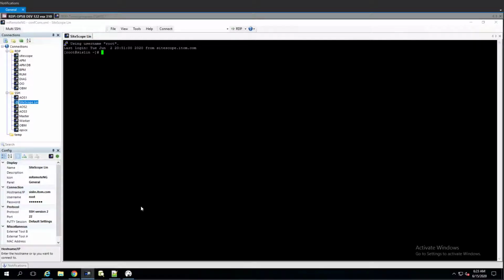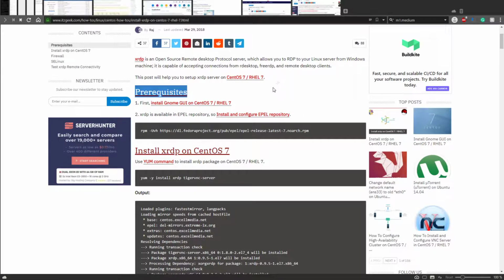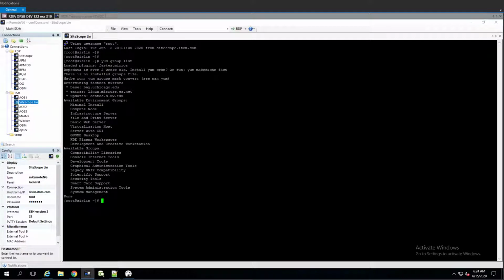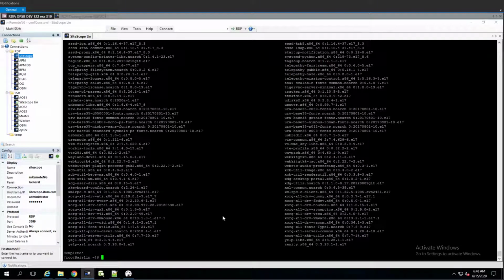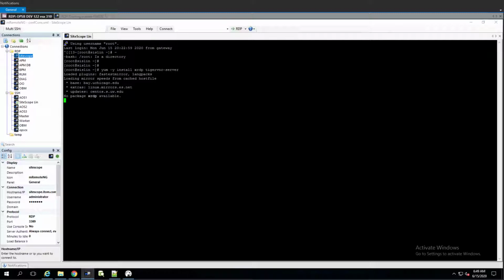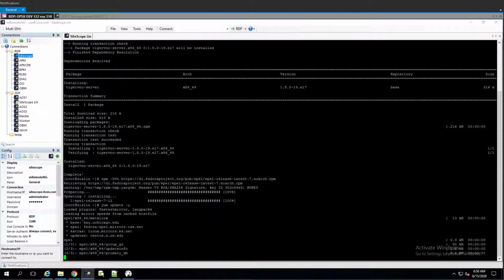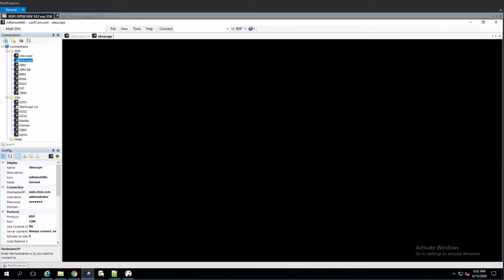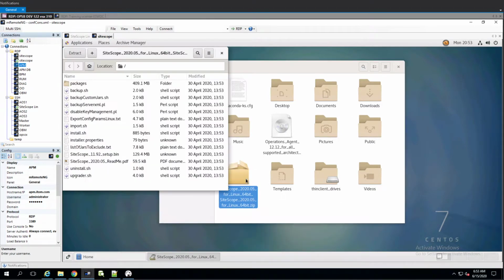Installing XRDP and Server GUI on Centos 7 server || OPSB Sitescope preparation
I'm building an exercise that requires server GUI (xwindow) and here is a quick way of doing so!